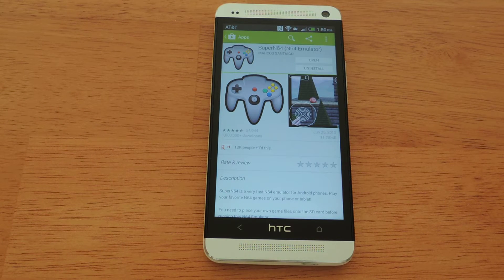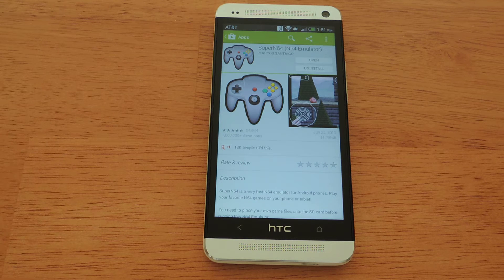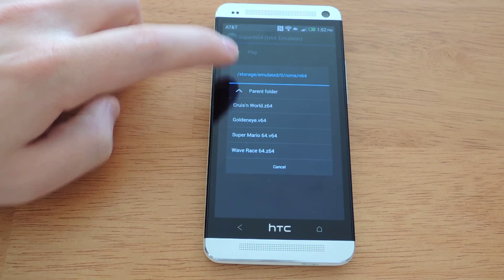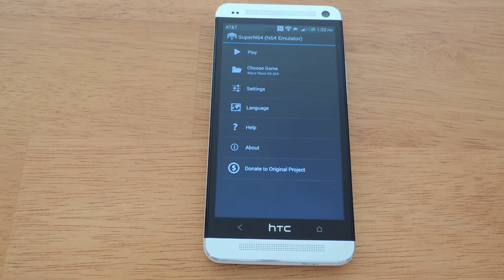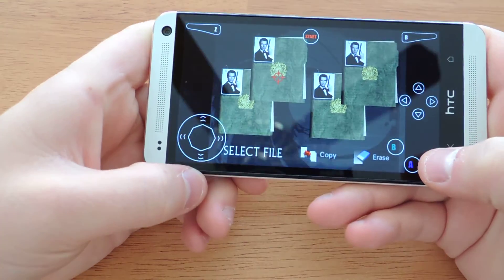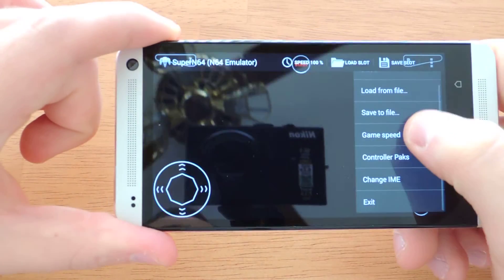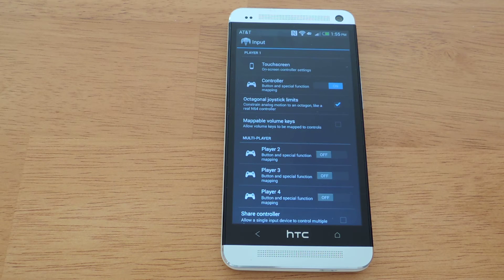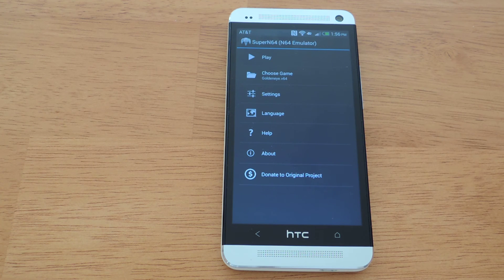Play Nintendo 64 Games on Your HTC One or Other Android Device [How-To]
How to Play N64 Games on Your HTC One

In today's softModder tutorial, I'll be showing you how to turn your HTC One into a portable Nintendo 64 gaming system. All you really need are some N64 ROM files for games you already own, and an emulator to play them. For this guide, we'll be using SuperN64, available for free in the Google Play Store.